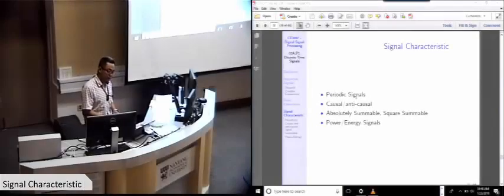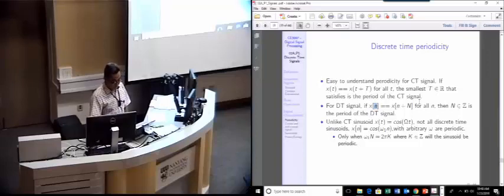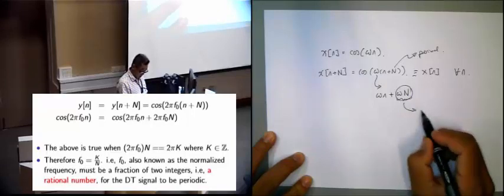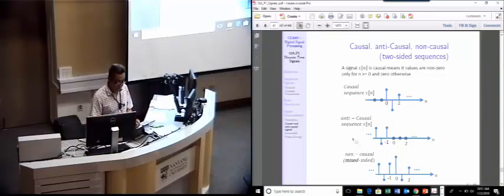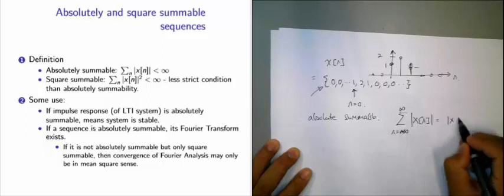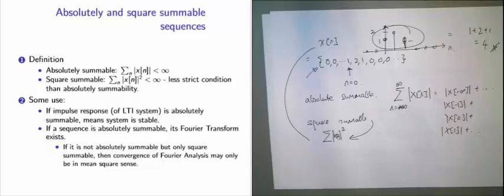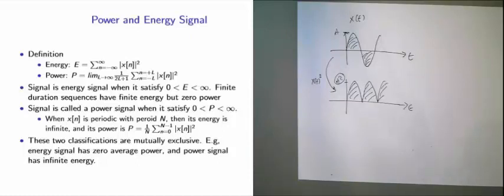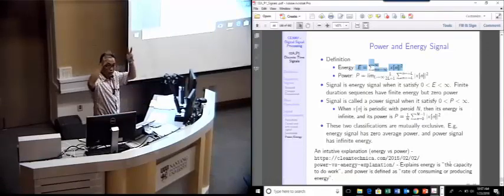02A_3 Signal Characteristics